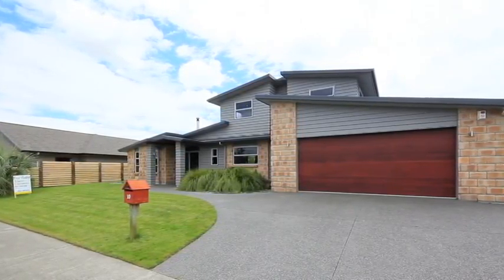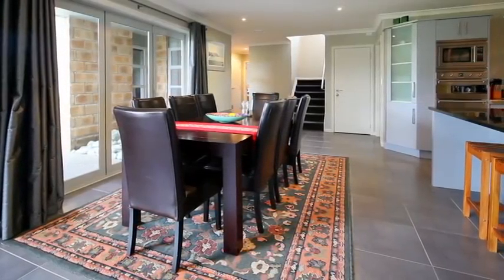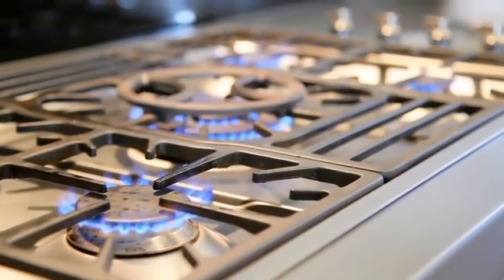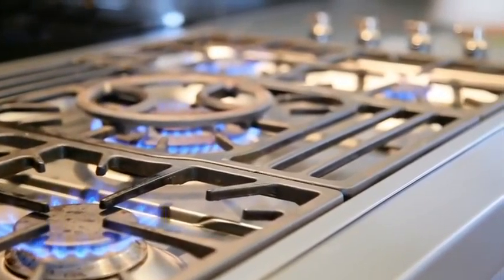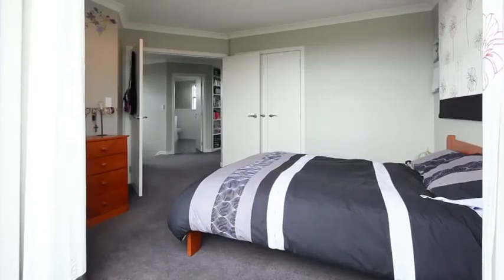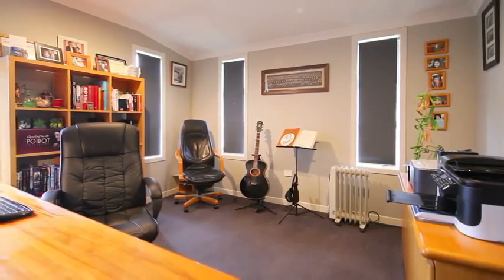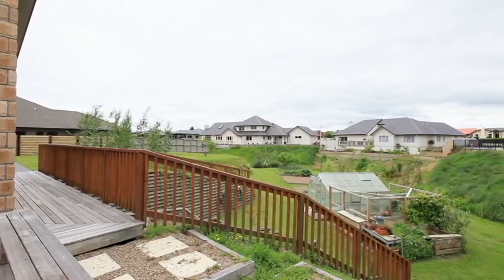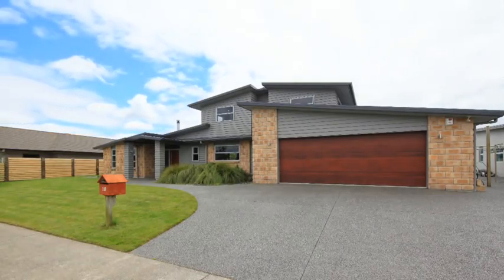10 Winslow Court By Martin Cameron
Property Video shoot of 10 Winslow Court by PlatinumHD for Ray White Hamilton City